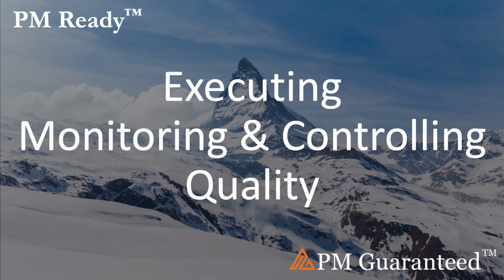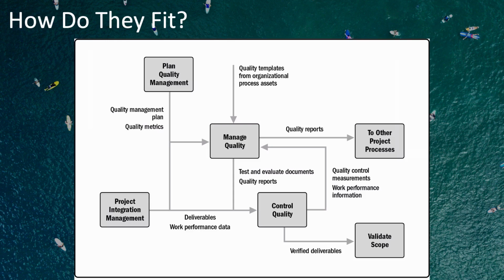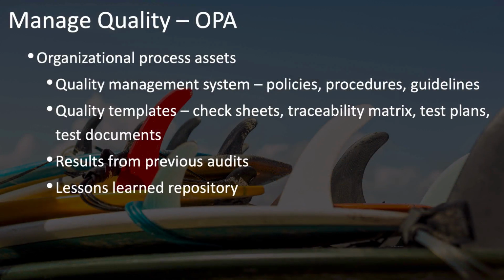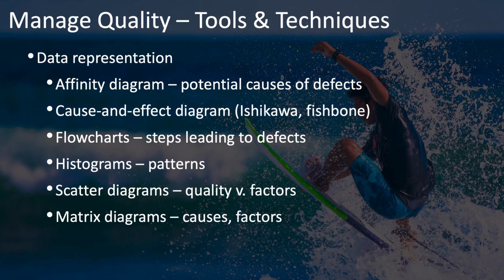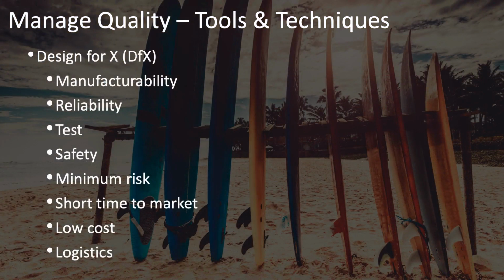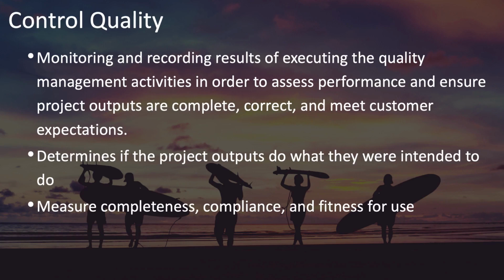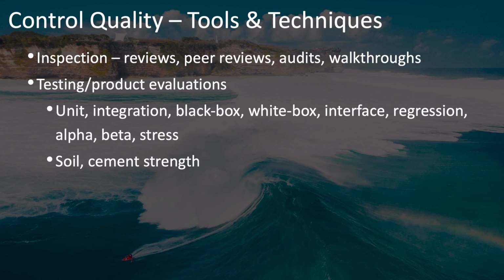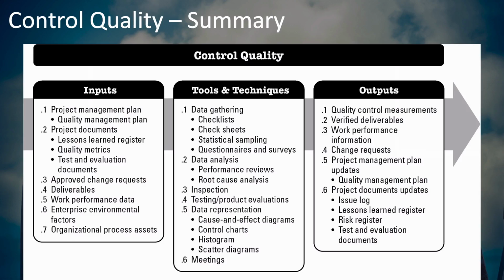PM Ready™ Quality